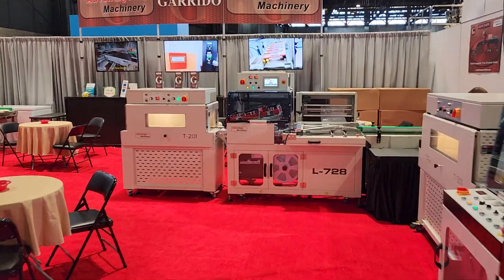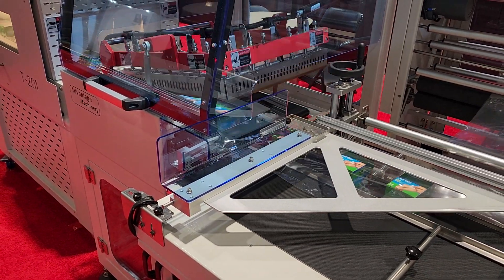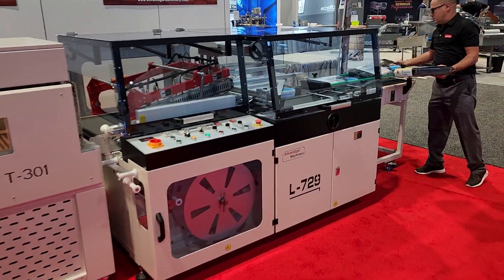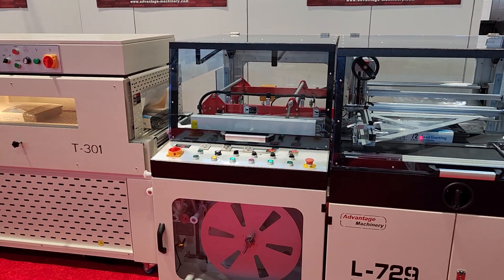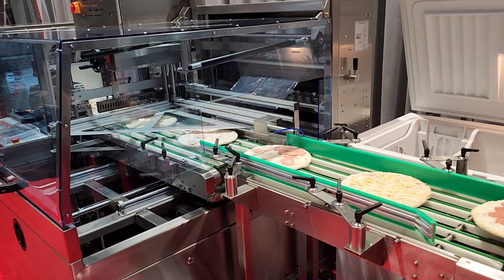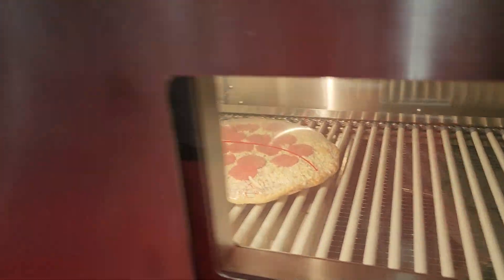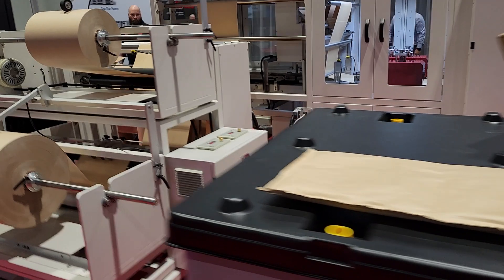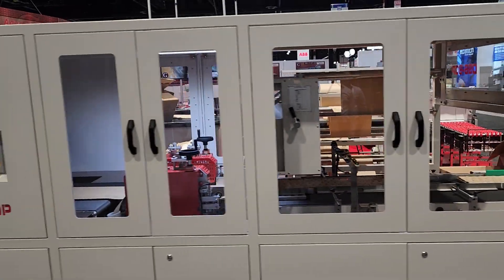Garrido USA Pack Expo 2022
The show was great and we are grateful for all of those who made it a success.

We demoed a variety of machines. The L-728 is an Entry Level Automatic L-Bar Sealer, paired up with the T-201 Standard Tunnel. This one has a multi-packing feature that counts and bundles the products as they go into the seal area.

Next is the L-729 paired up with the T-301 tunnel. this is another entry level system that has a 24 x 20 seal jaw and a 7" seal opening. The 729 has an adjustable jaw height and seal centering. Closing conveyors are standard on both our L-728's and L-729's.

We now move onto our S-50E, continuous motion side sealer with automatic size changeover. With a push of a button and a quick barcode scan, the machine fully automatically changes sizes. Fast and efficient.

Now we are showing our SS-520SS with our T-301SS. This is the stainless steel version of our 2 belt intermittent for small to medium size bakeries. The poly cord in-feed catch conveyor is fully wash down and the spacing conveyor is removable and wash down. Great for Pizzas, Cakes and Pies.

Last but not least is our DSS-80P, dual side sealer for paper and poly. This machine encapsulates insulation in paper, which is then used for Cold Chain E-Commerce solutions.